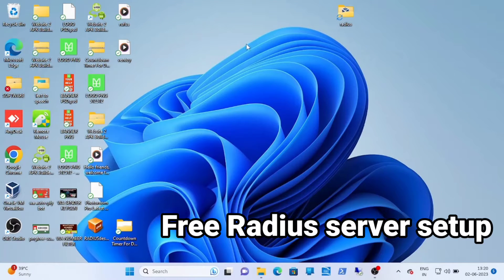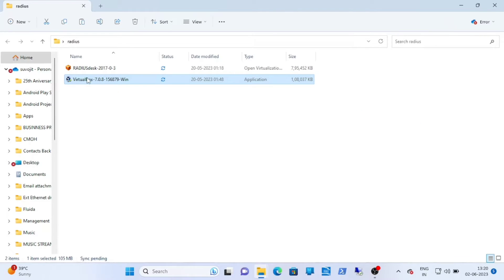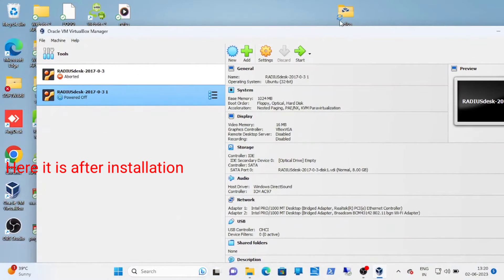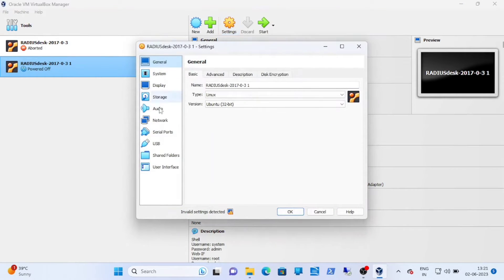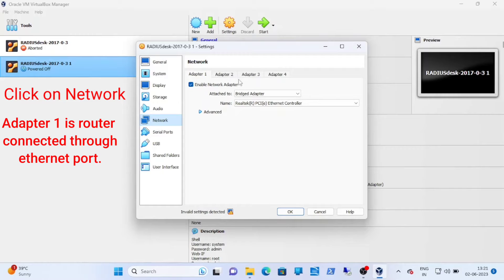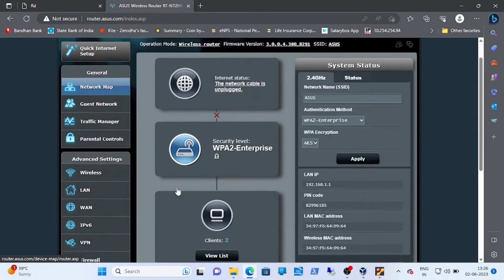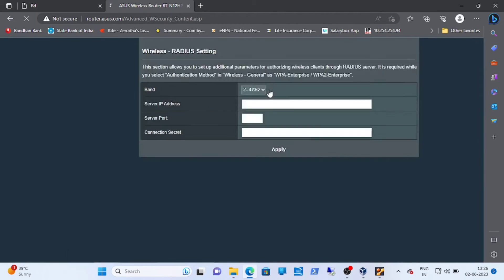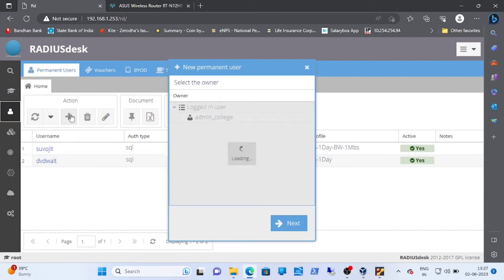How to install and configure free radius server in windows pc [ UPDATED 2023] | RADIUSDESK WIFI AUTH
if you ever wanted to install radius server in your windows operating system , you may be a professional or amature who just want to give restricted internet access to your friends then its for you.
free radius is an open source software that is easy to install and its easy intuitive interface is very user friendly.
you can control most of the internet components through this software.

How to resolve an error issue in WA Sender || Free WhatsApp Marketing Software || Your Help Buddy

How To Install & Run Kali Linux NetHunter on Android Without Root || Any Mobile Phone || No Error !!